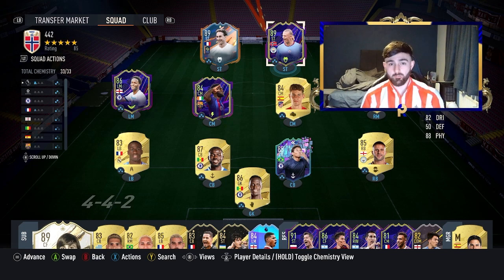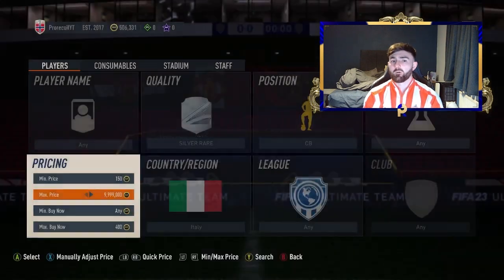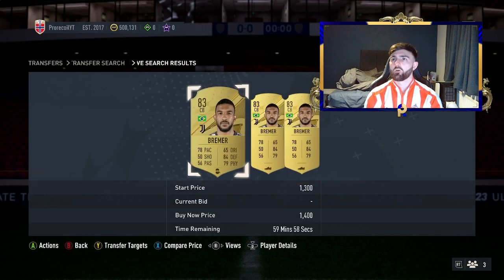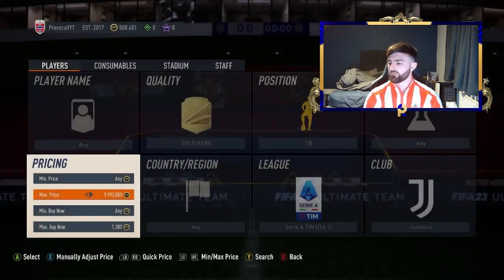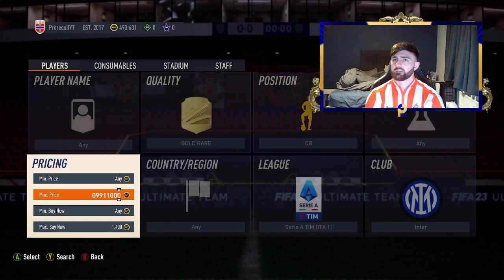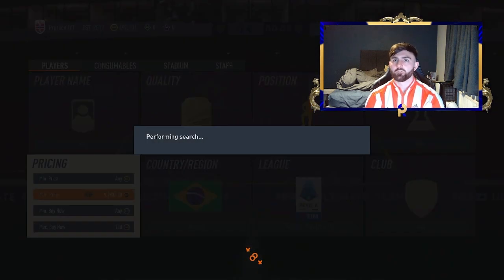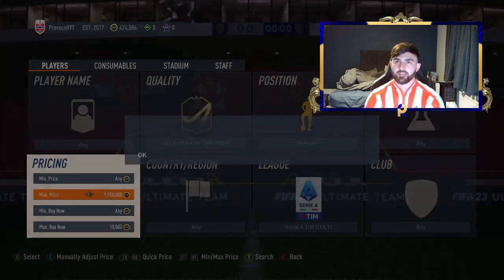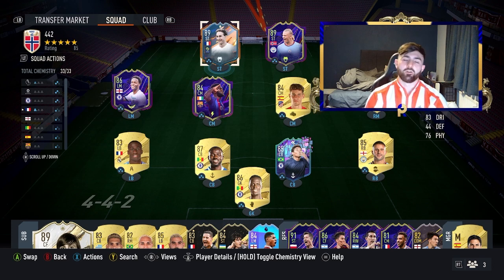OMG! 2K EVERY 60 SECONDS FIFA 23 BEST TRADING METHOD (FIFA 23 SNIPING FILTERS & FLIPPING)